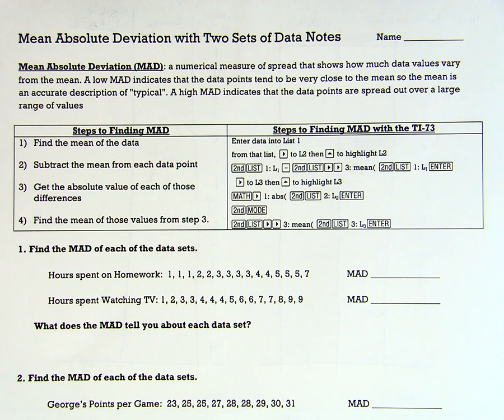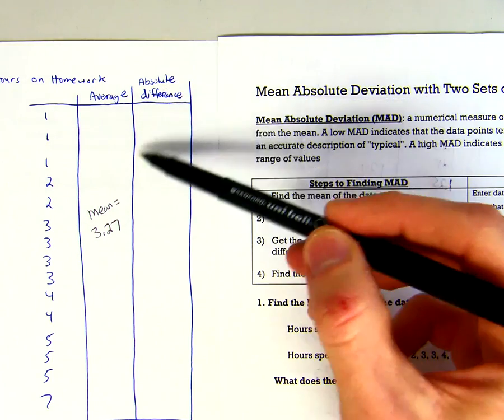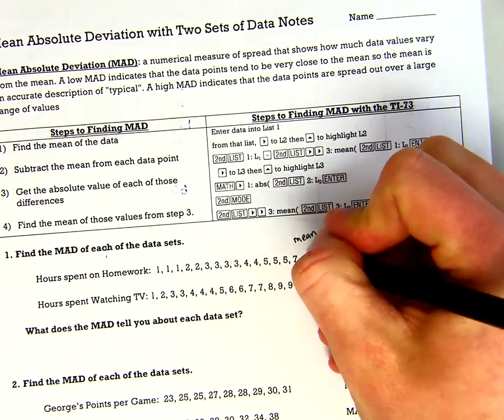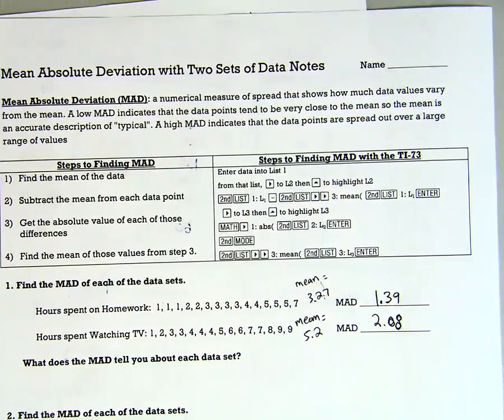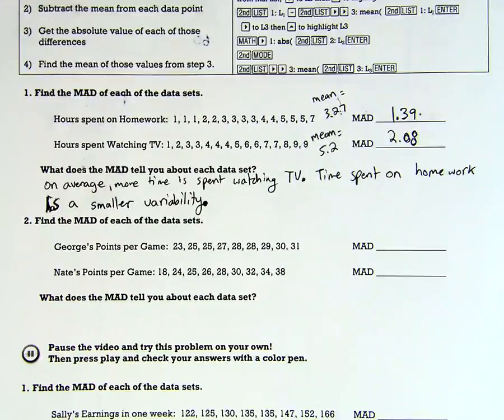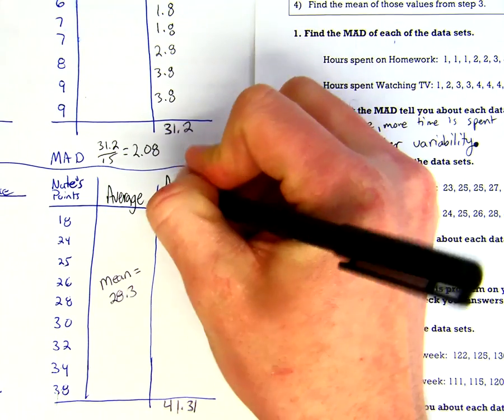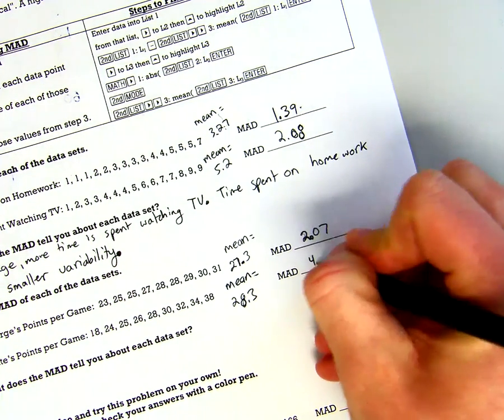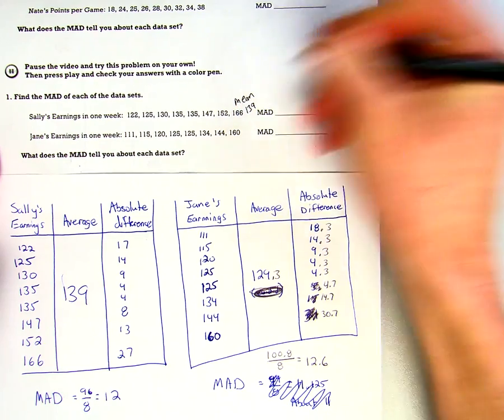Mean Absolute Deviation